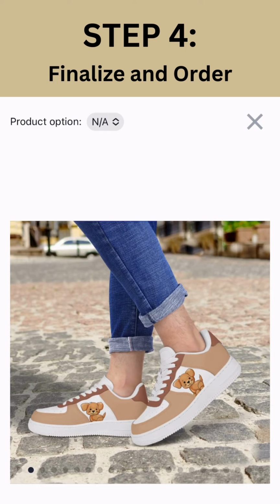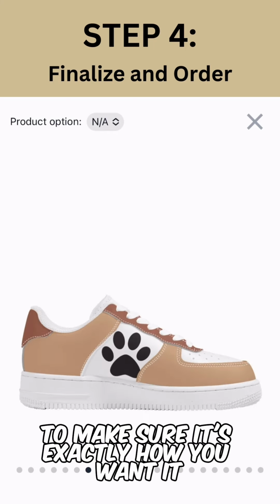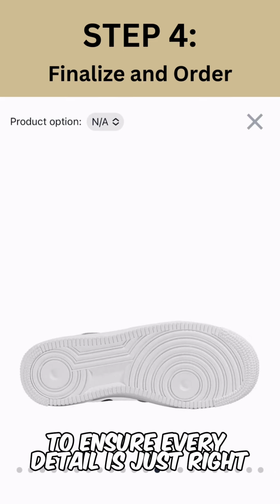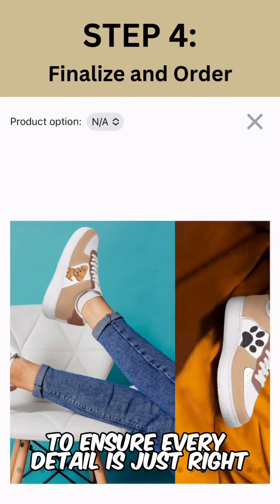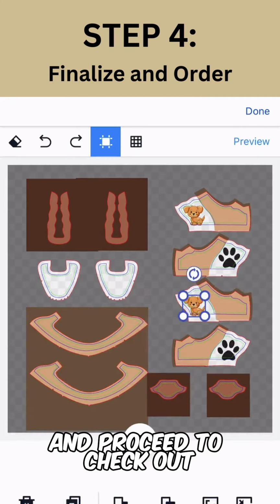Step by Step to Create Custom Shoes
Want to design your own shoes but not sure where to start? Follow our simple step-by-step guide at Shoe Zero and create your perfect pair in no time

Shoe Zero gives you the power to create your own custom shoes. You can upload any design element to your own shoes, text, logos, images, patterns, and many more.